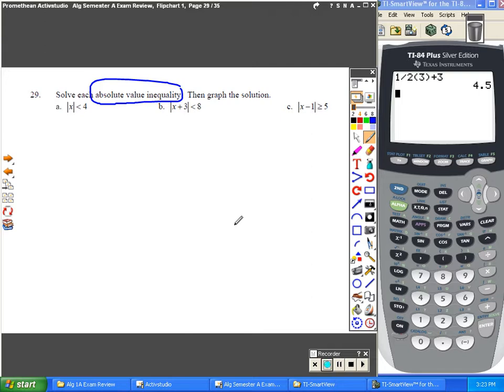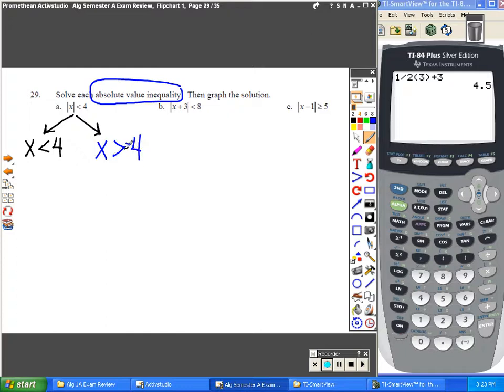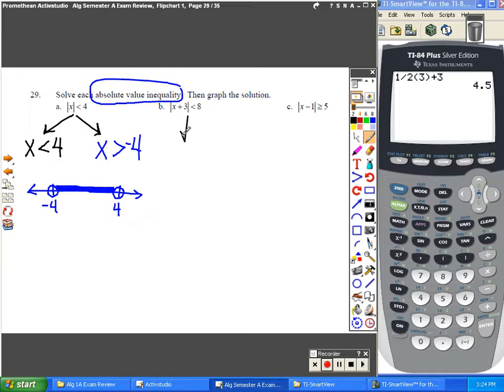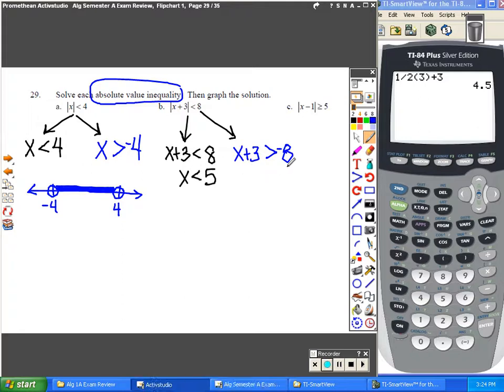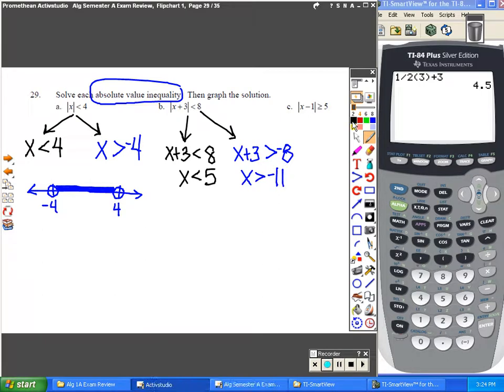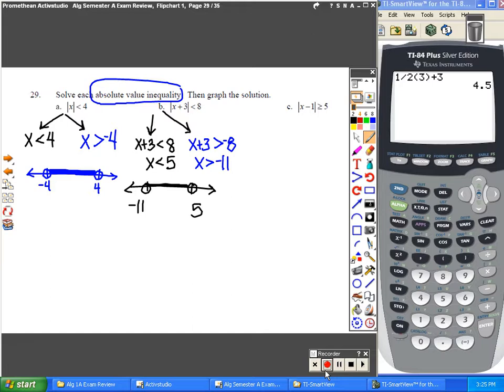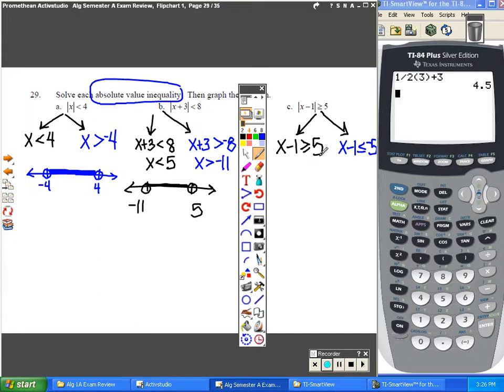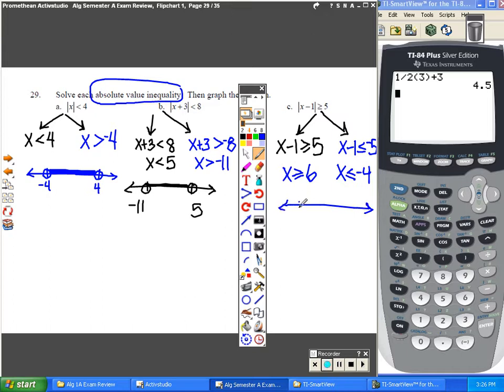Algebra 1 Semester 1 Problem #18 20